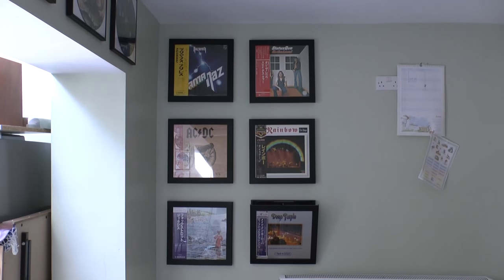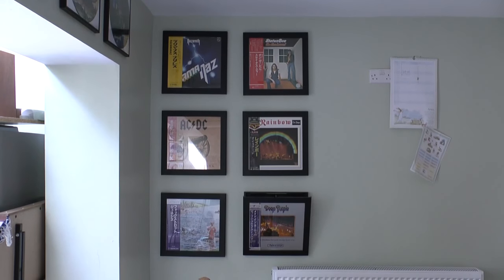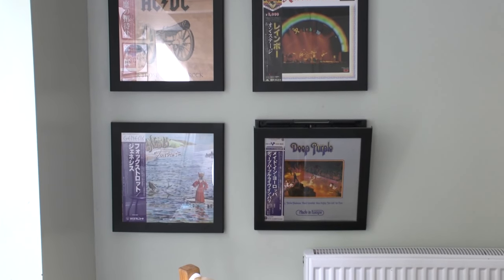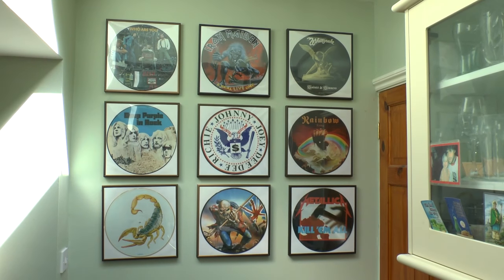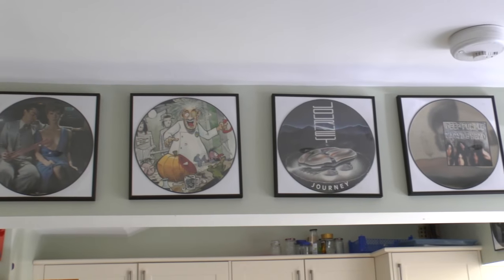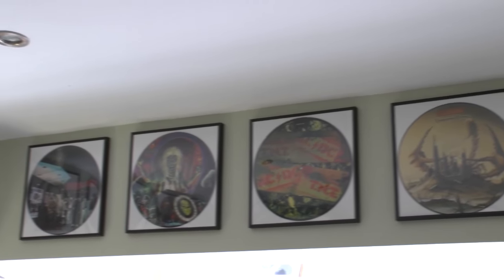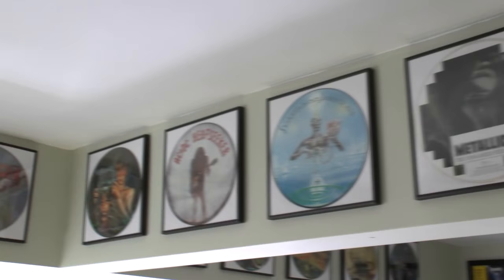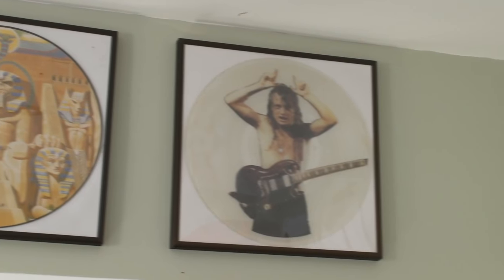Some of my Vinyl Picture Disks (as requested by LJ!)